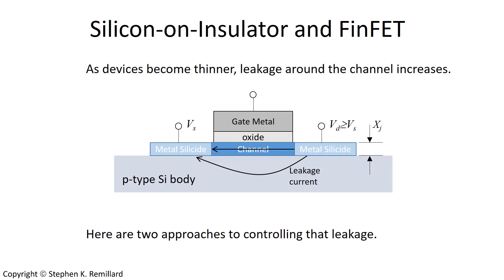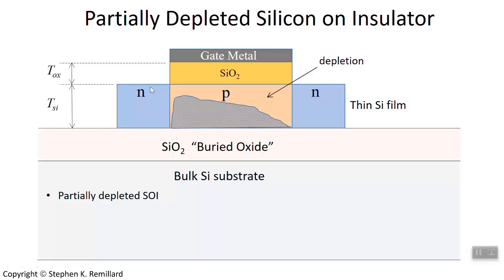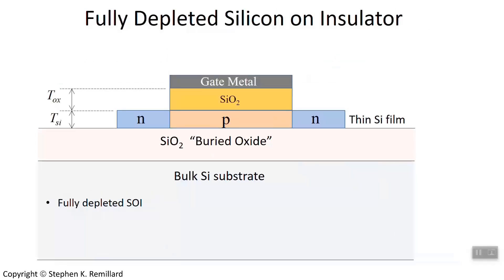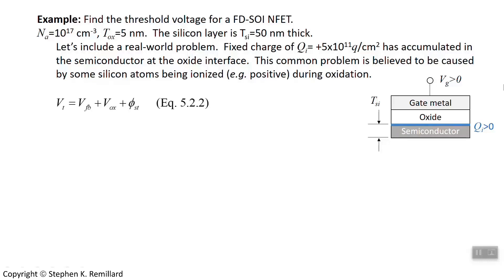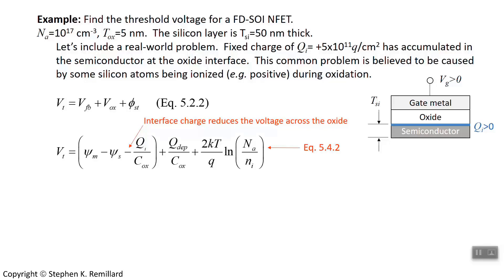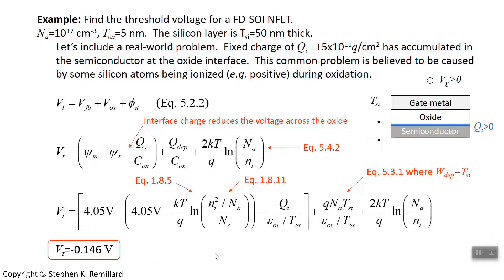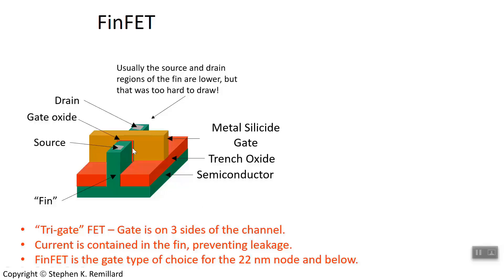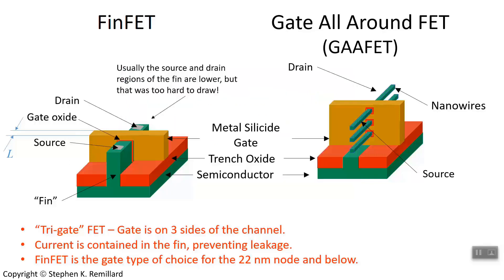finFET and Silicon on Insulator (SOI) Devices, Lecture 77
Leakage current is minimized using fully depleted silicon-on-insulator (FDSOI) and finFET device topologies.

The SOI example problem comes from Sze and Lee, Semiconductor Devices: Physics and Technology, 3rd ed. p.214.